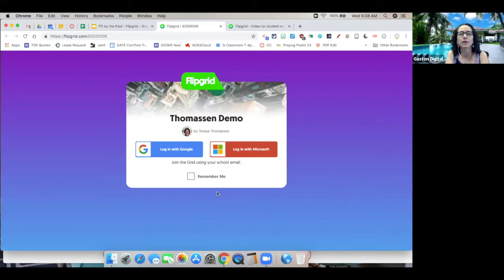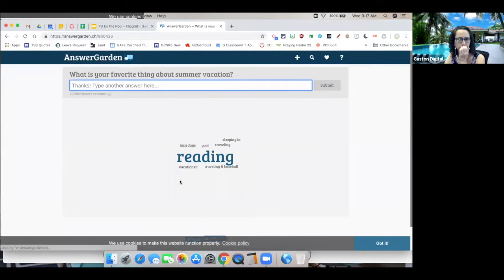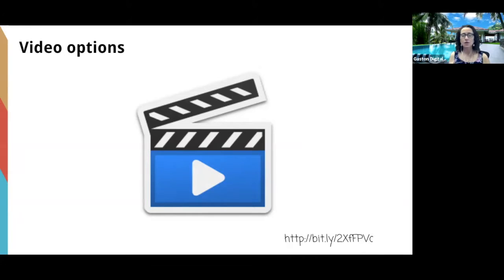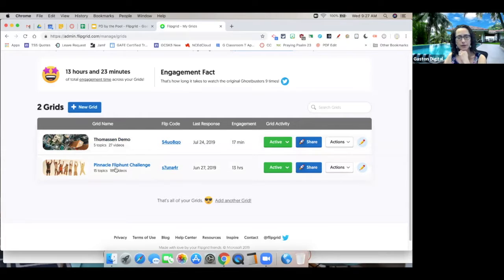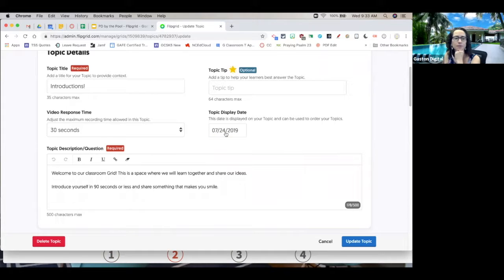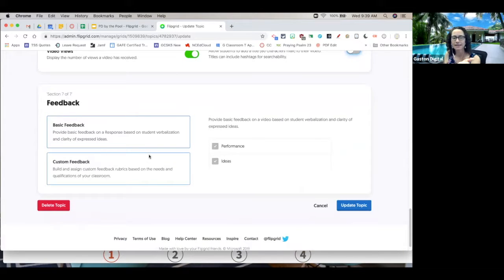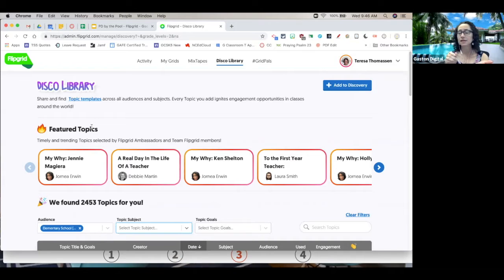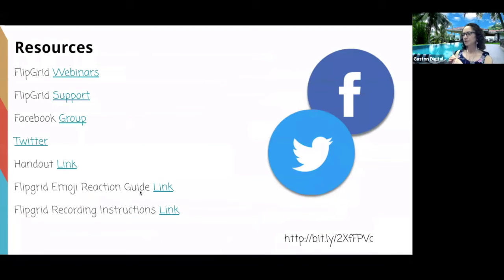Diving into FlipGrid: Catch the FlipGrid Fever! (PD by the Pool Summer 2019)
Using FlipGrid isn’t about recording videos...it’s about learning. Learning that is social, personal, and can happen anywhere and anytime. It's about making connections, deep explorations, and promoting that everyone is a teacher and everyone is a learner. You won't believe the possibilities of this easy free, "evergreen" tool. Check out this recording from the Summer 2019 PD by the Pool virtual PD session.